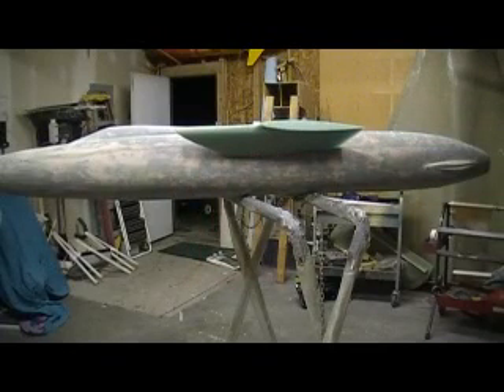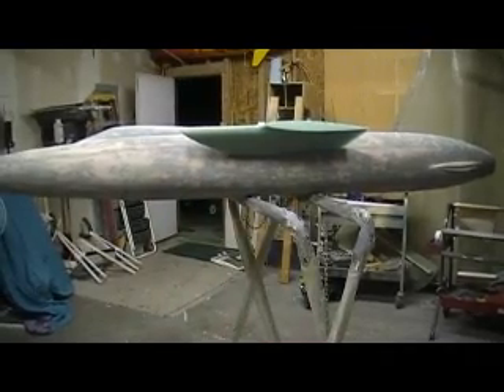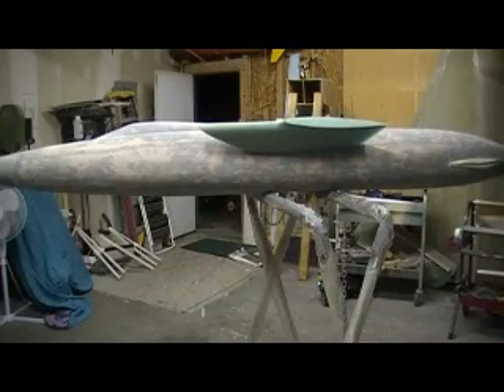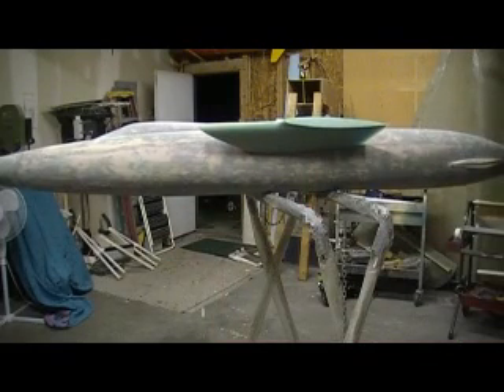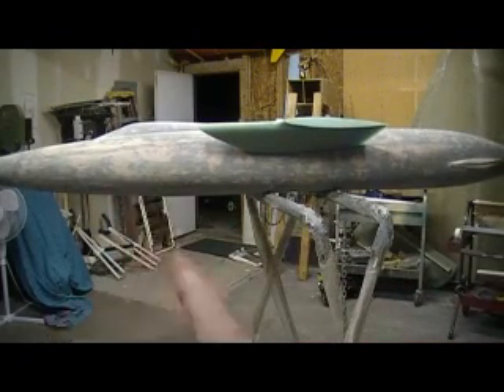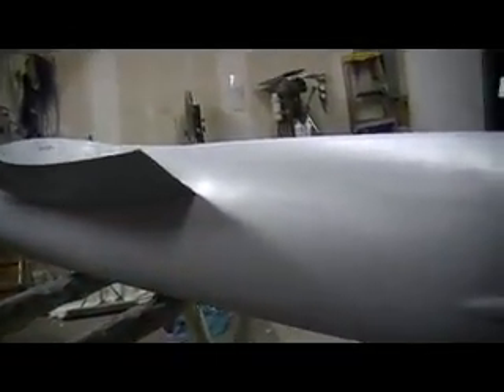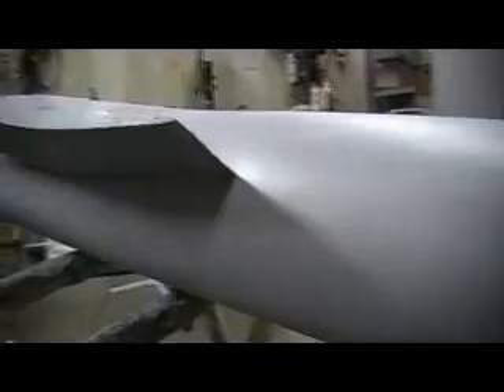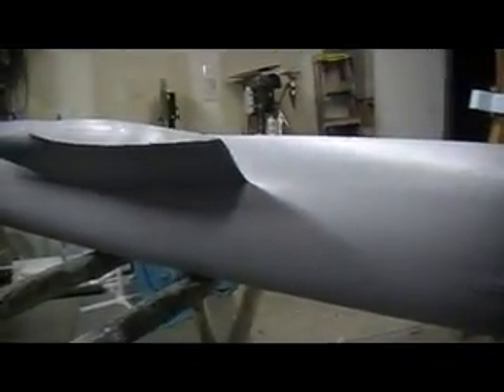how to build a rc jet F-105 thunderchief # 1